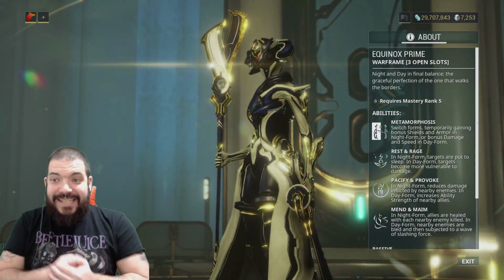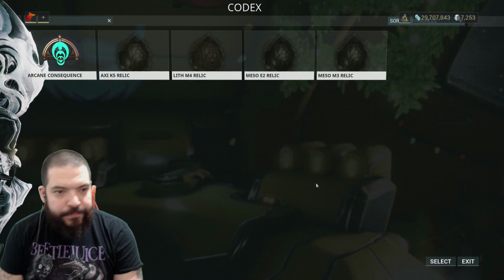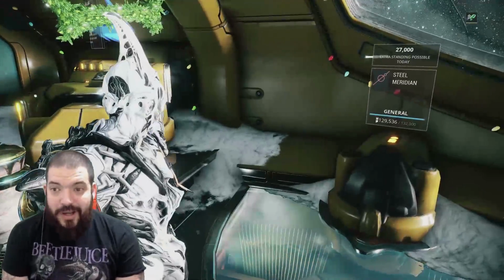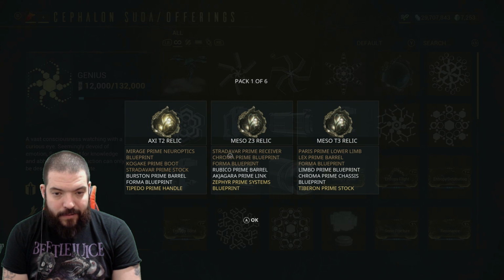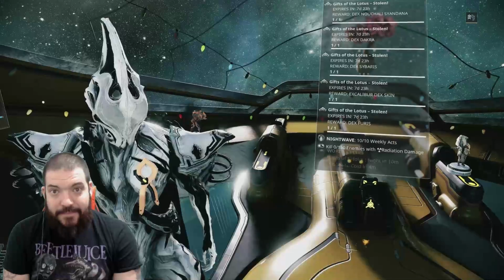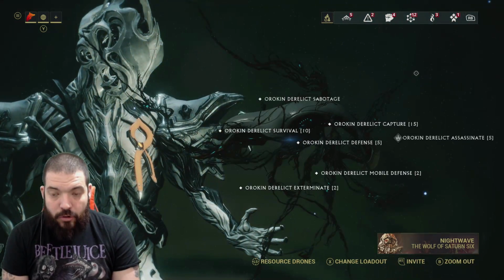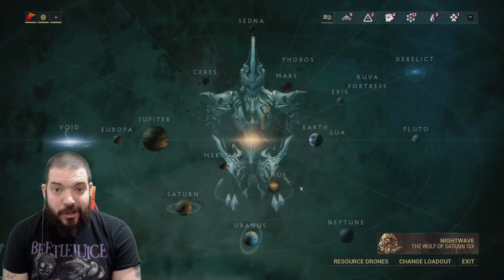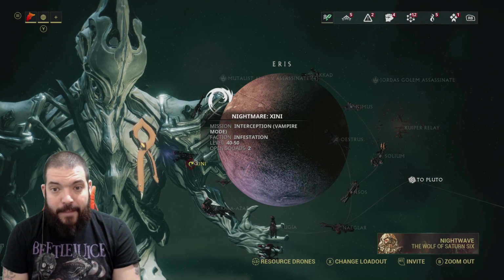How to farm Equinox Prime - Tips an Tricks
A quick look at how to farm Equinox Prime!

Want to be part of the awesome community check out the discord